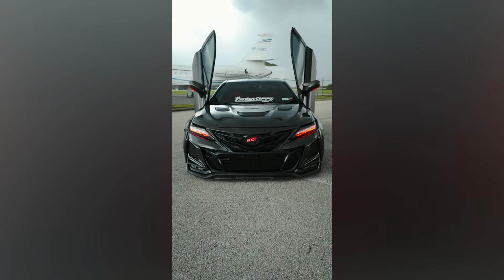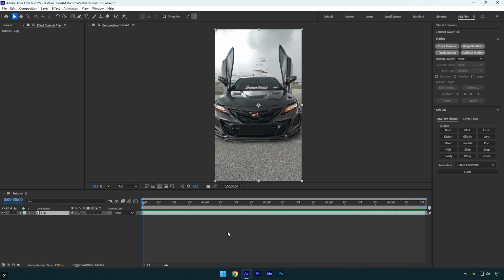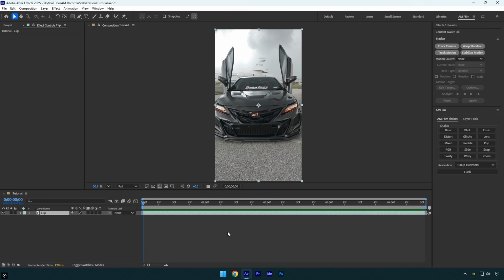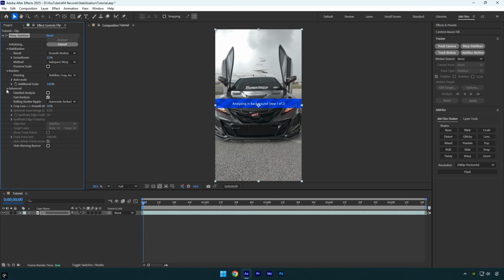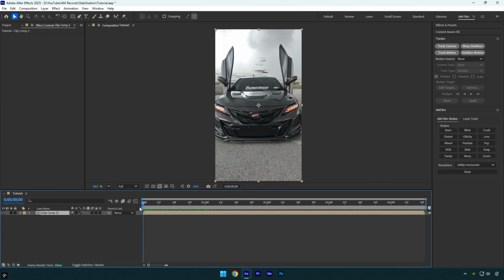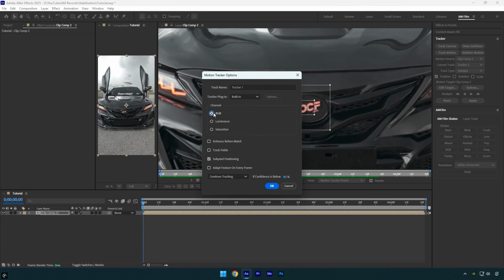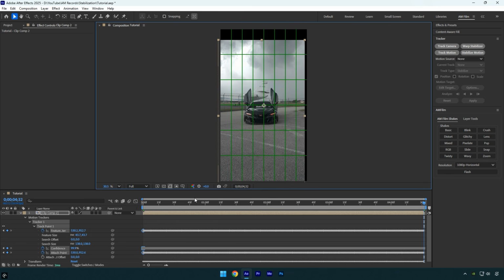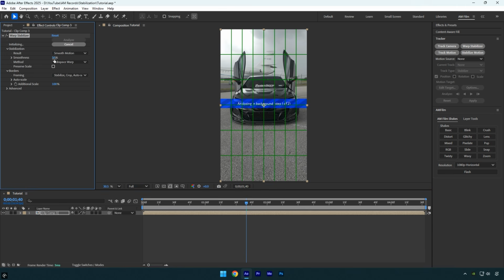How to Stabilize Videos & Avoid Jitters in After Effects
In this tutorial I will show you how to stabilize shaky videos and remove jitters in Adobe After Effects

CPU: i7-14700K
GPU: RTX 4060 Ti 16GB
RAM: Kingston FURY Beast 32GB